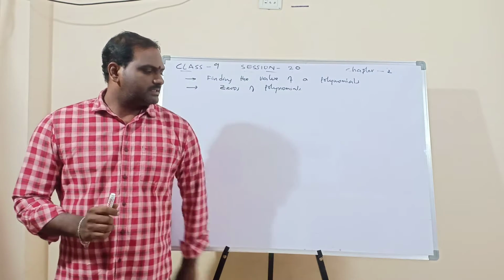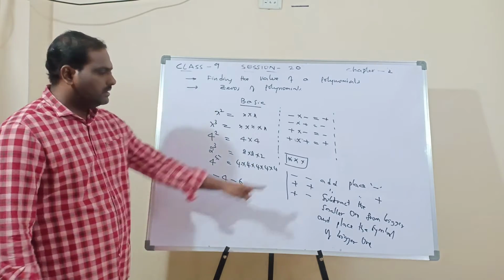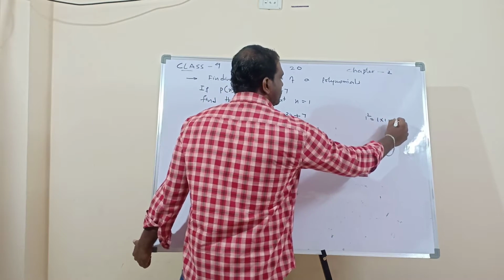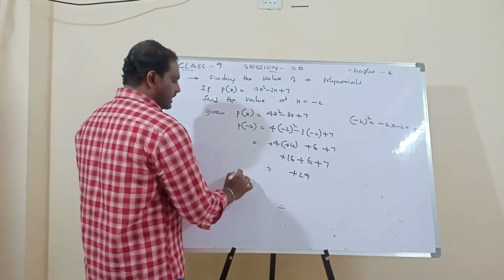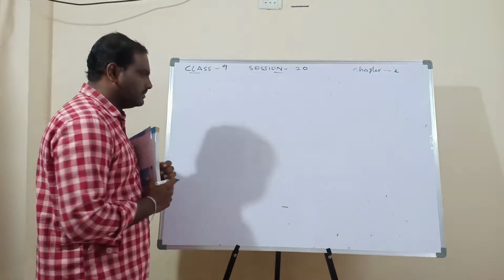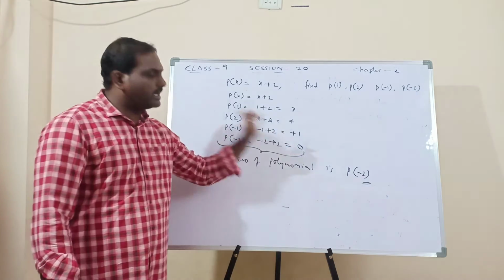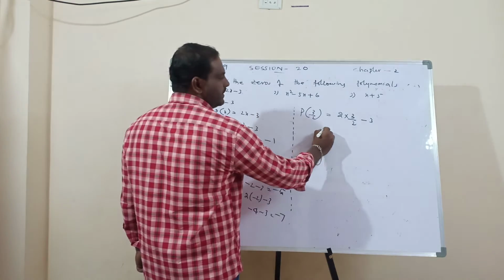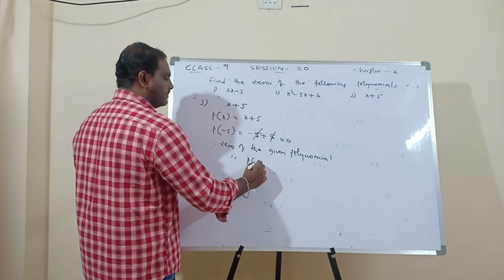class 9 session 21 chapter 2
finding the value of polynomials